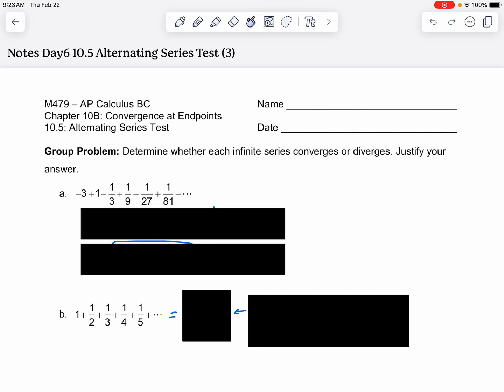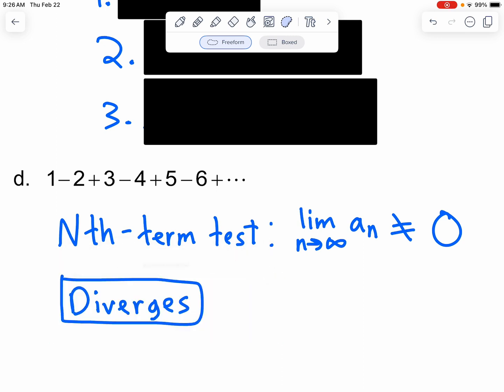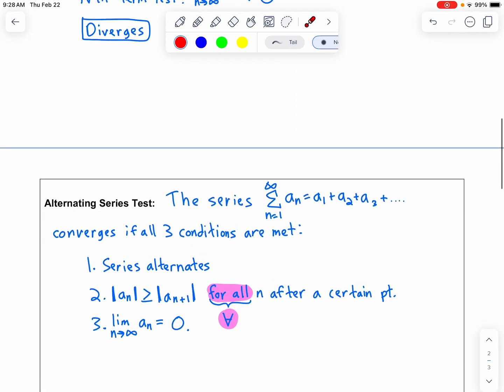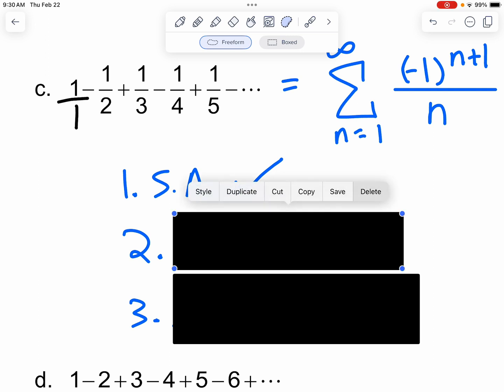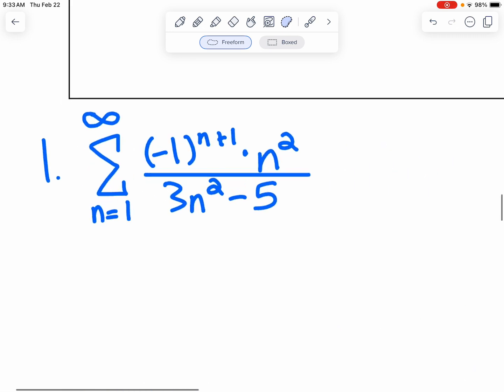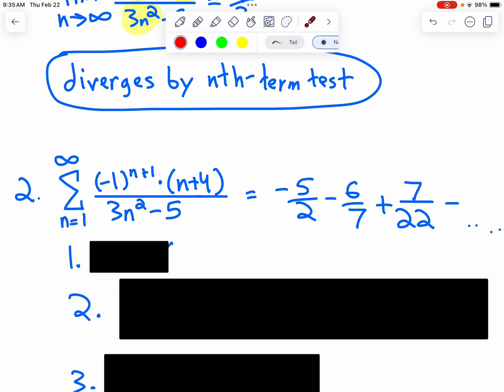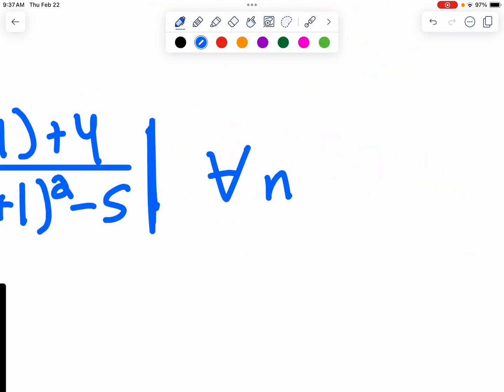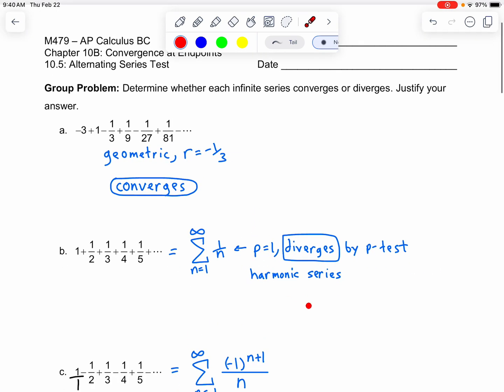AP Calculus BC - Alternating Series Test Notes